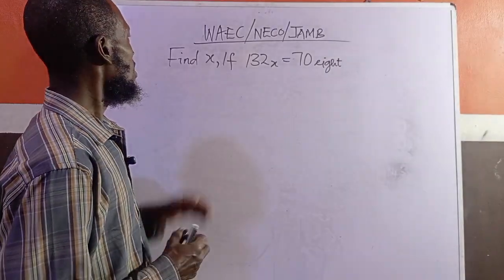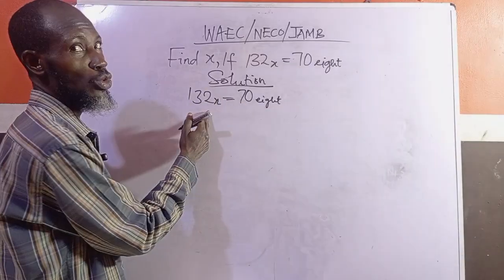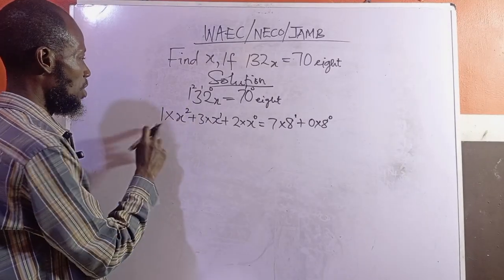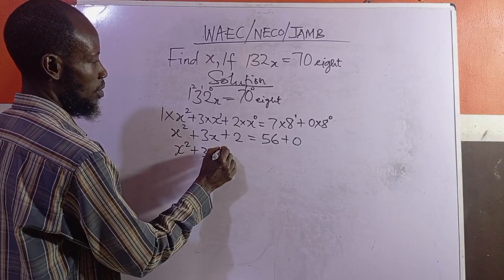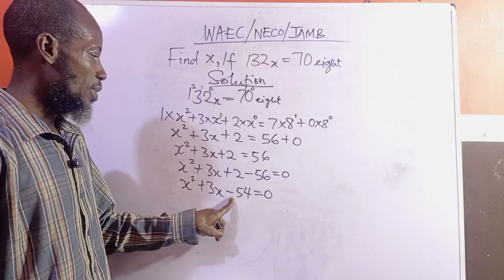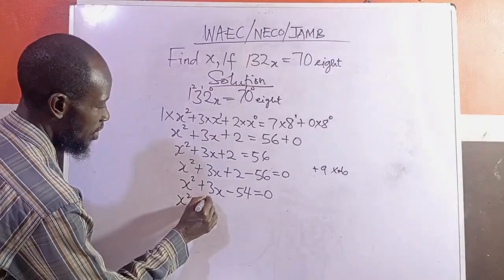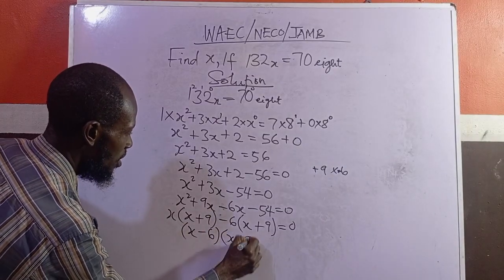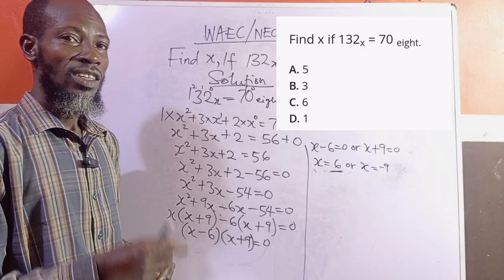Number Base Mathematics Made Easy | JAMB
In this video, I’ll show you a clear, step-by-step method to find the value of x in a number base expression — no confusion, no shortcuts that fail in exams.